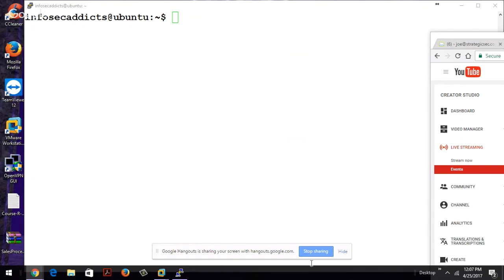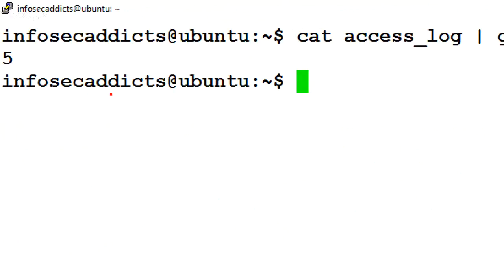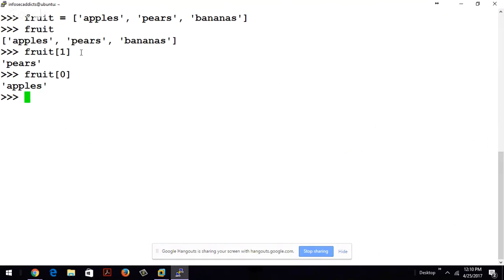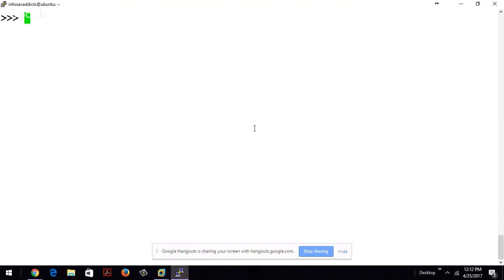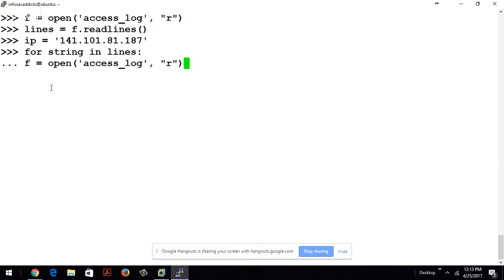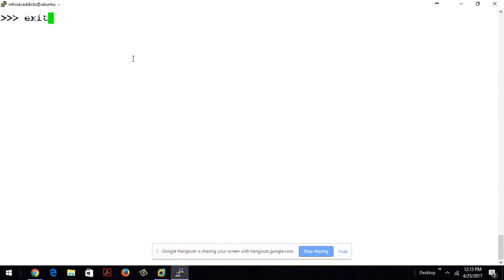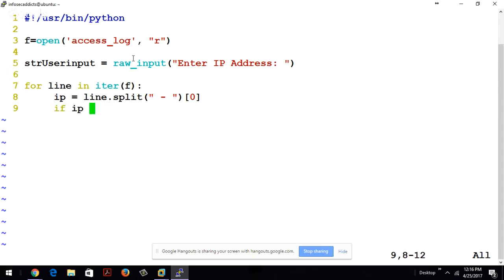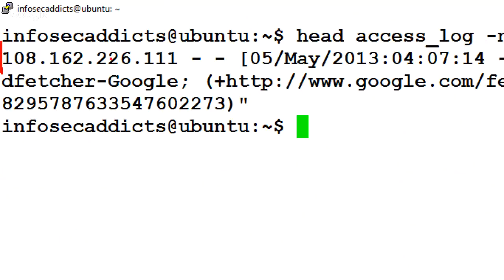Python For InfoSec Day 2 - Log Analysis with Python - Live Stream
Python For InfoSec Day 2 - Log Analysis with Python - Live Stream. In this video we'll use Python to perform log analysis.